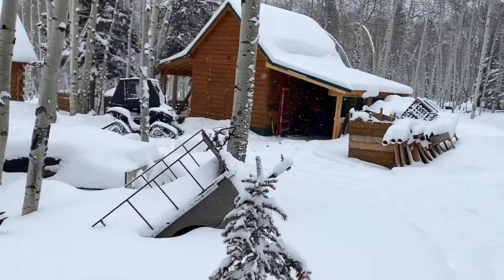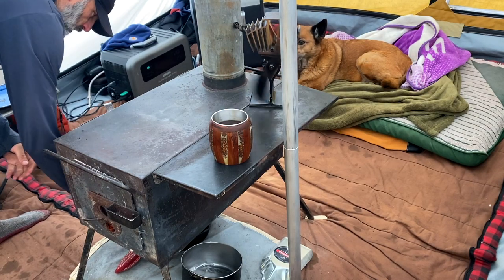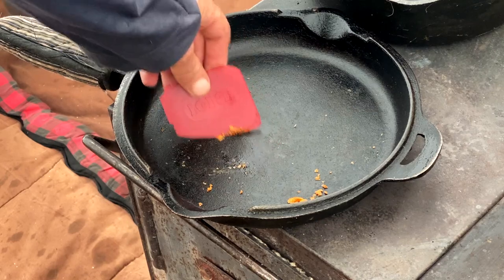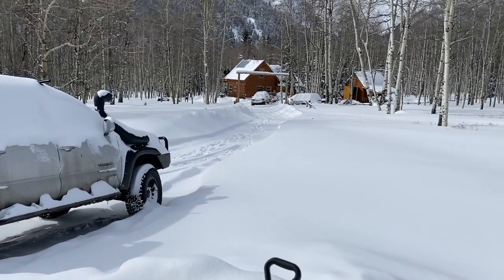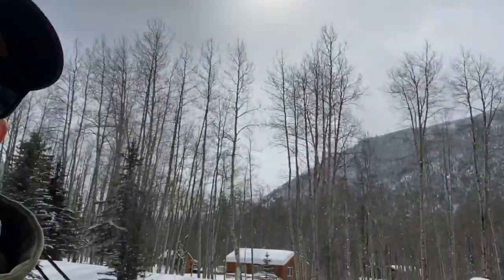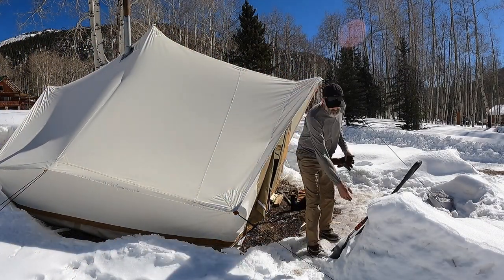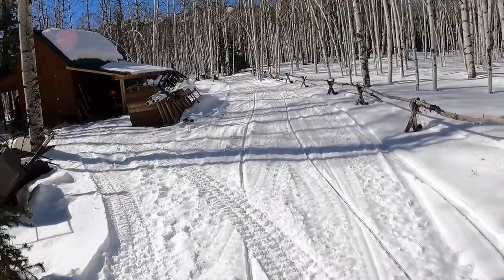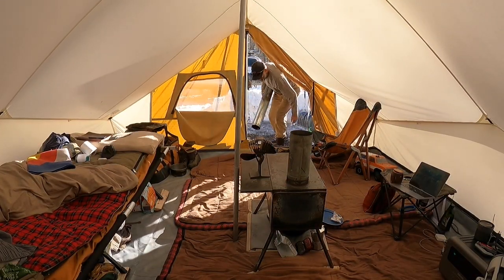THE BEST Cast-Iron Breakfast Over My Wood Stove, Preparing For The Next Snowstorm...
Have a great Sunday, y'all!

~ Brian & Sierra

Traxxas TRX-4